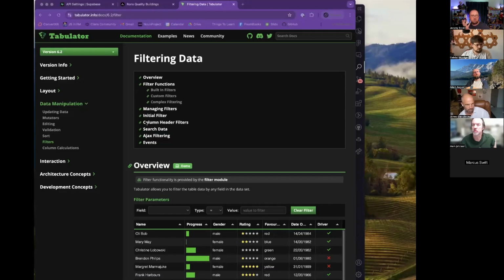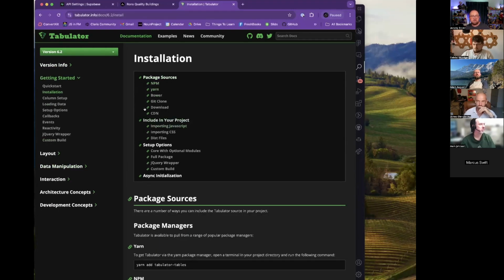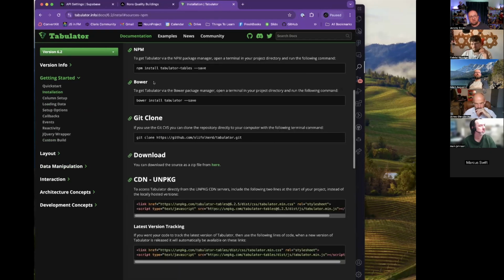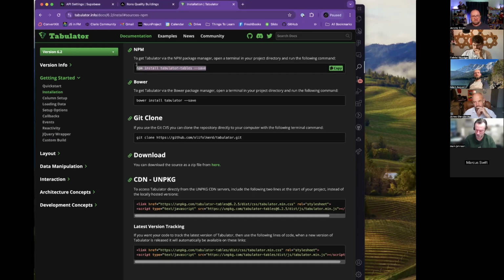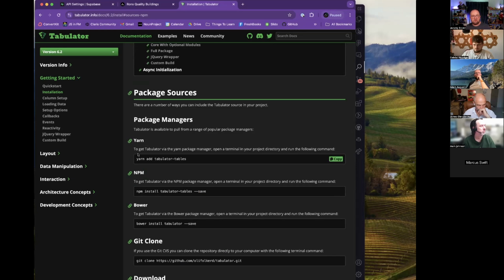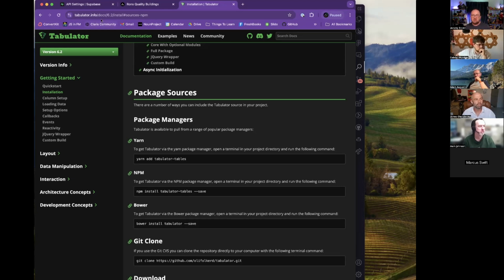Office Hours August 8, 2024 PM - Table Libraries & What to Look for in a Library